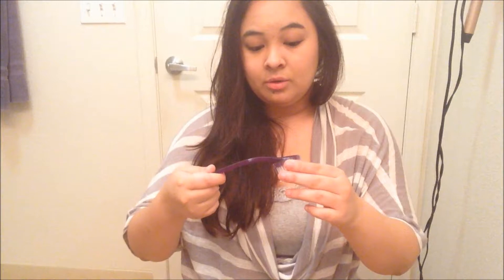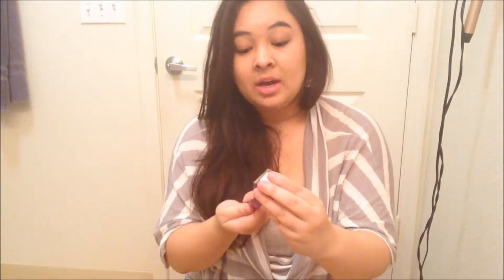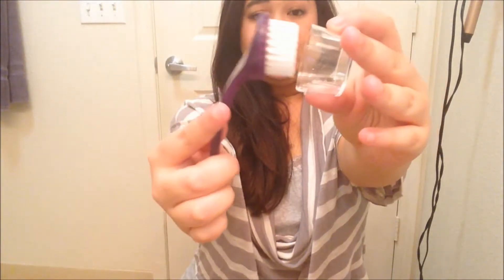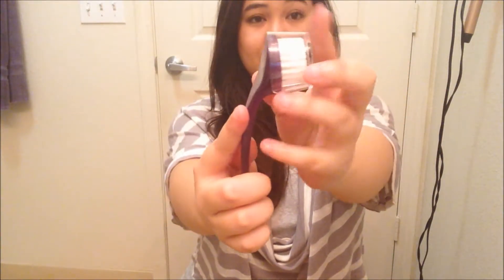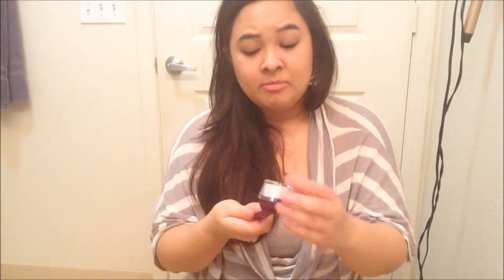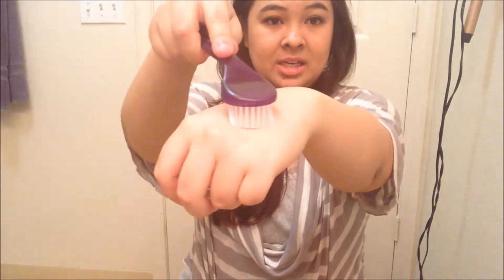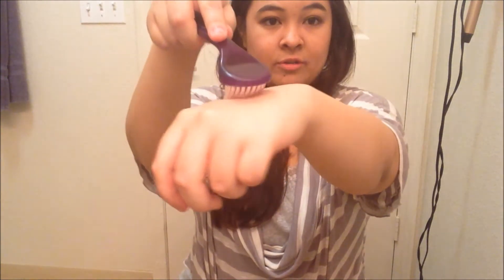Sephora Collection Face Complexion Brush Review/My Thoughts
Hello Lovelies, Thank you for opening this little tab bar, You will be able to find my social links down below also along with Links to products if i talked about it in a video!

xoxo
♡Jacicutiee

WHERE ELSE YOU CAN FIND ME?:
⧫let's be friends on Instagram⧫:

❅PRODUCT'S I TALKED ABOUT IN THIS VIDEO?